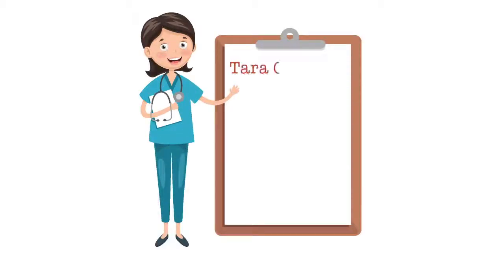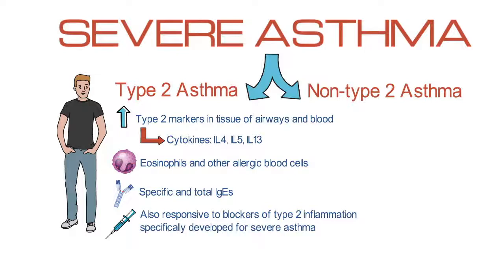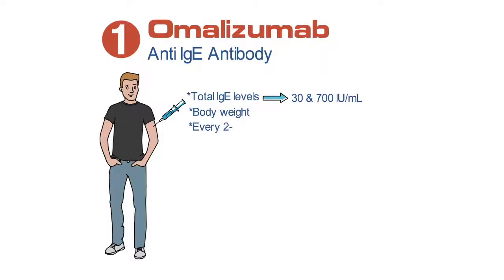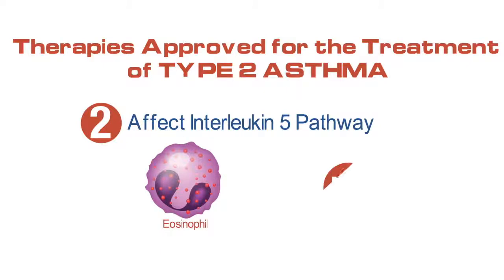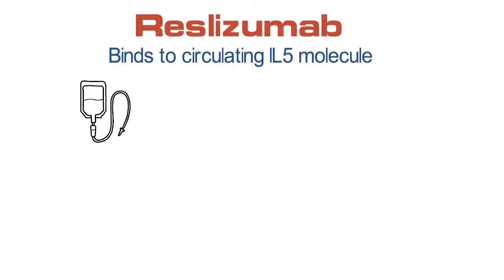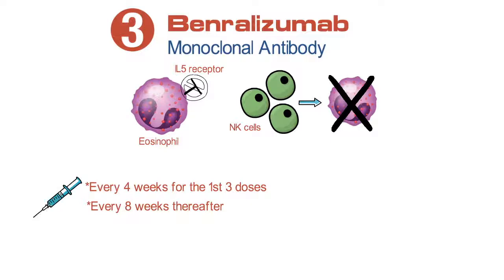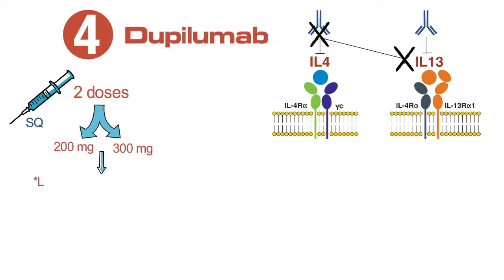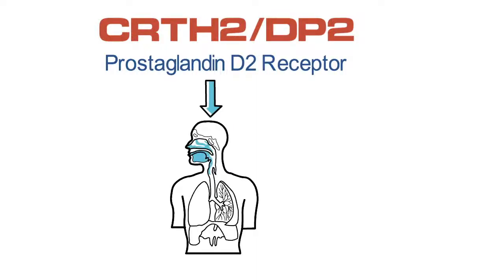Breathe Easier: Eosinophilic Severe Asthma Treatment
Dr. Tara Carr summarizes mechanisms of action and key efficacy and safety data pertaining to interleukin antagonists used in severe asthma.